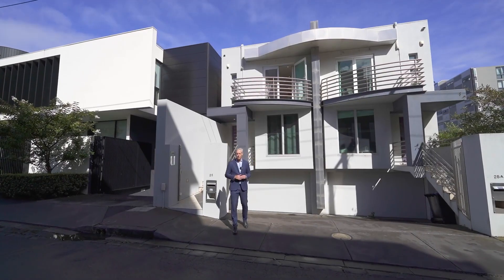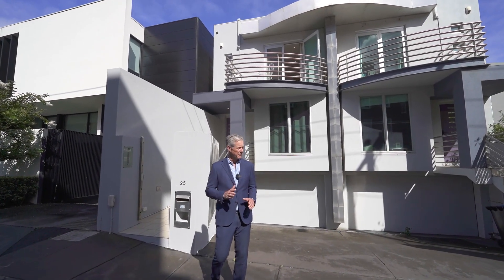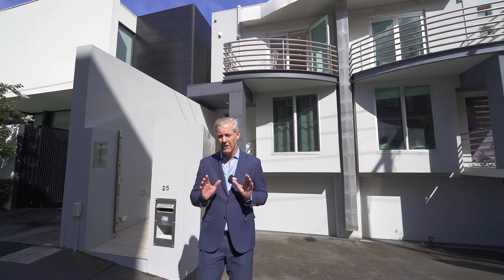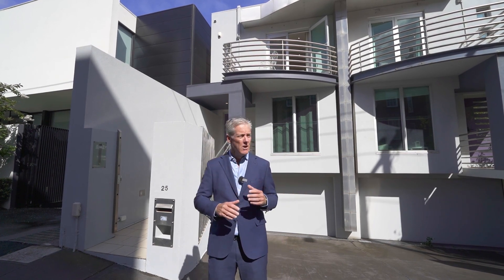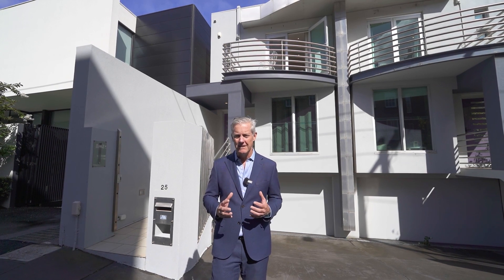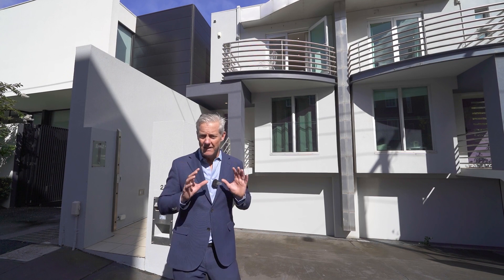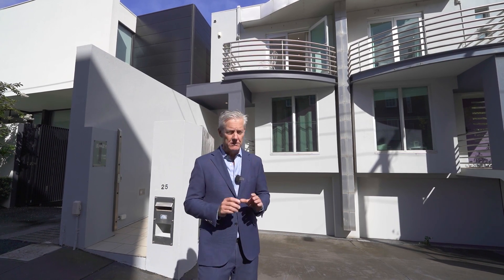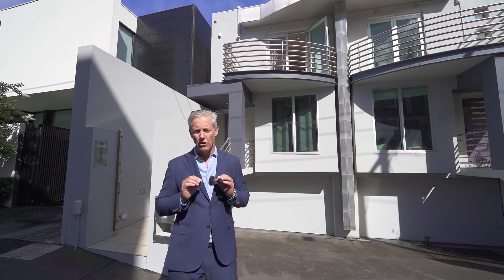25 Chambers Street, South Yarra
Perfectly positioned tucked away from Toorak Road and Chapel Street, this outstanding modern townhome offers easy carefree living and is packed with features.